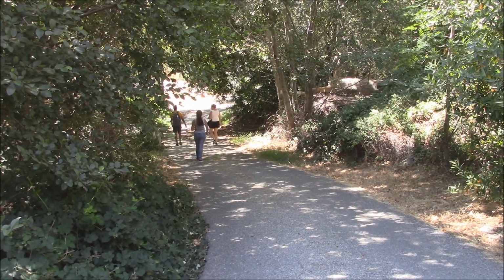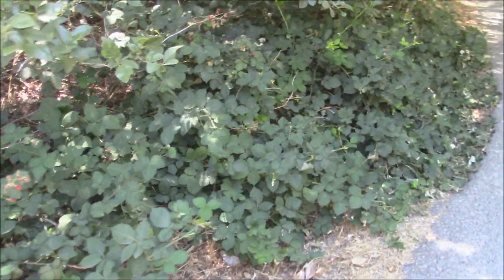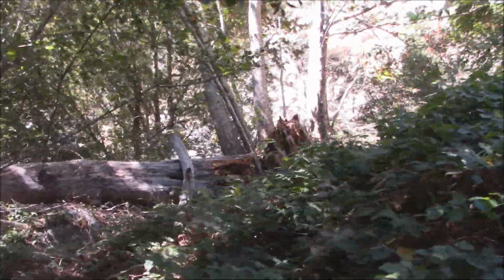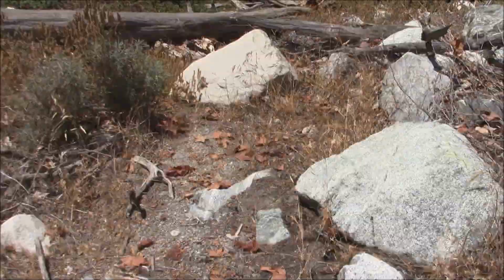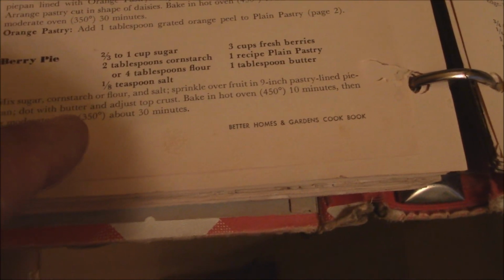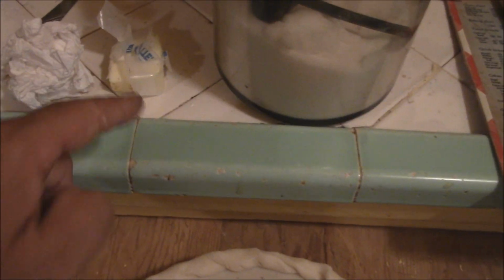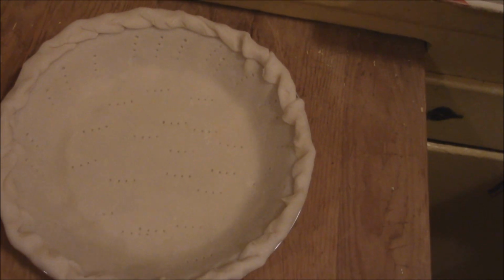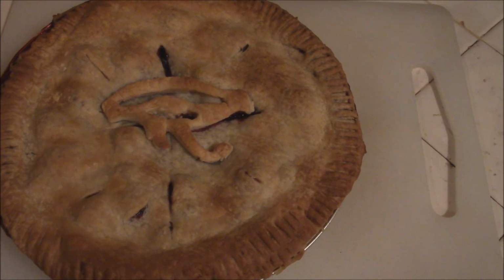Wild edibles of mount Baldy